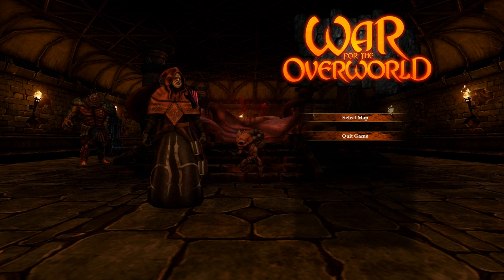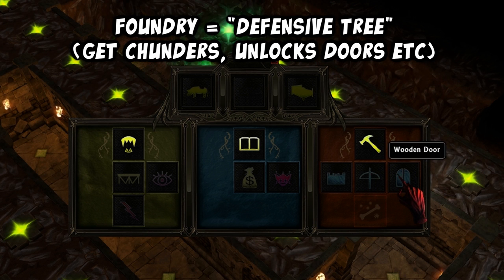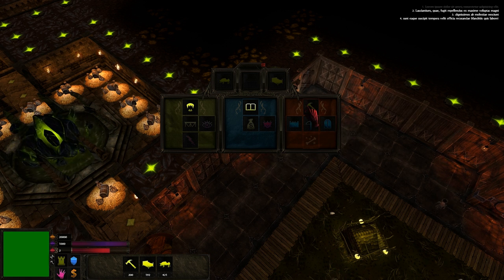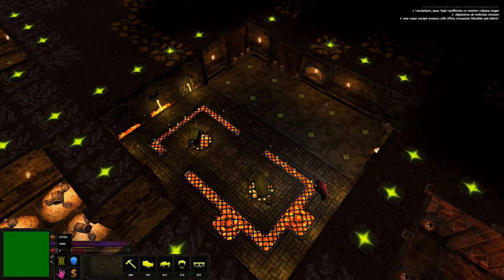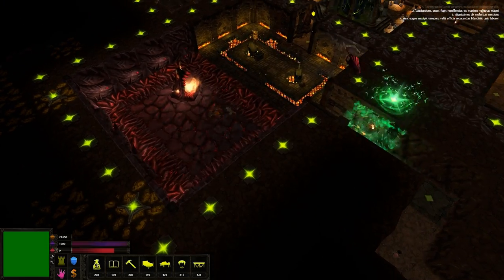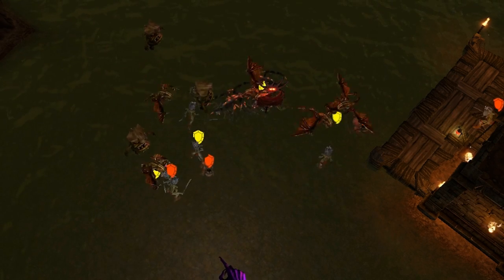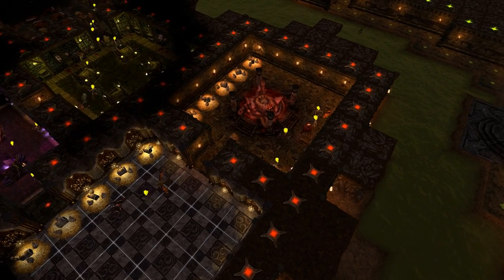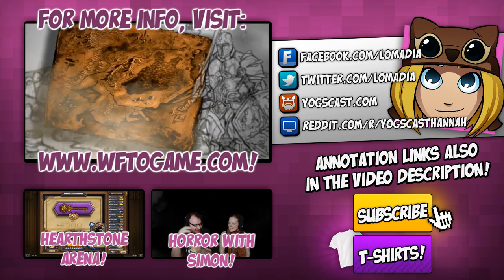War for the Overworld - Eurogamer Build Exclusive!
In preparation for Eurogamer, the developers over at WFTO kindly sent me a preview of the build they'll be showcasing at the event - hold onto your Blood Imps, fellow Underlords!

(I saw this Underlord with a spare dungeon knocking about, and he looked at me with this angry stare, as if to say "despite our differences, I'm still going to kick the shit out of you..." and then I just CHUNDERED...EVERYWHERE.)